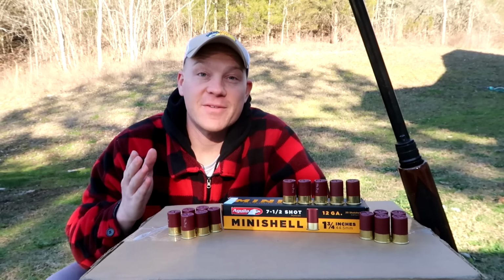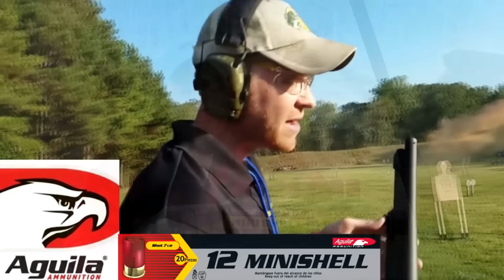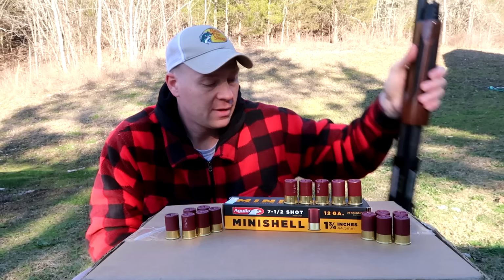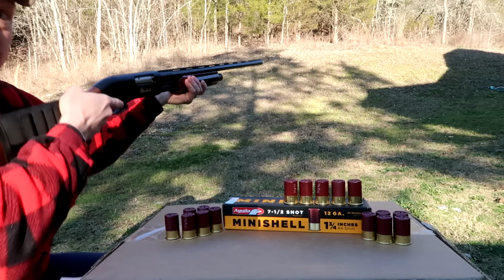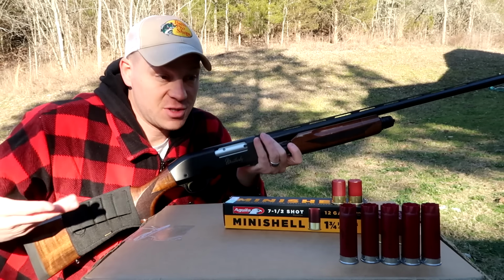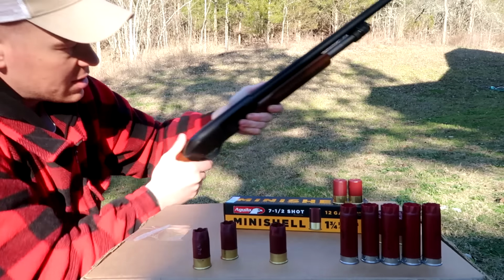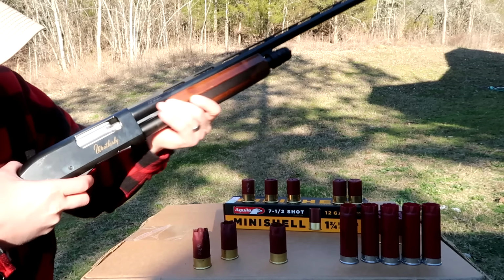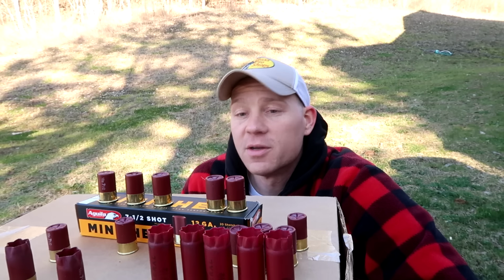Minishells - Pump Action Shotguns